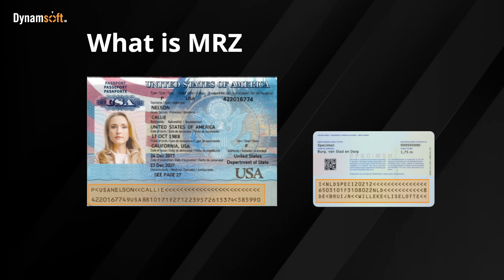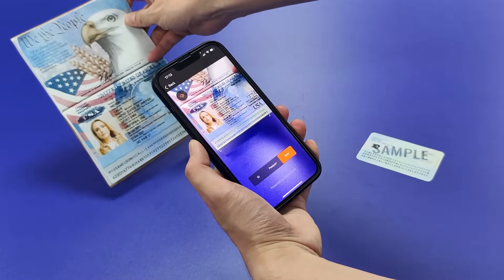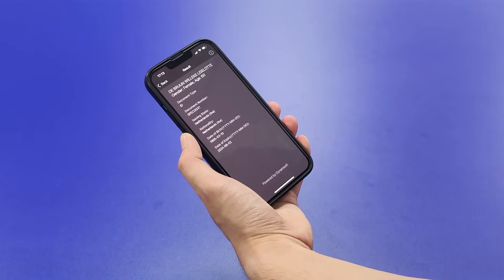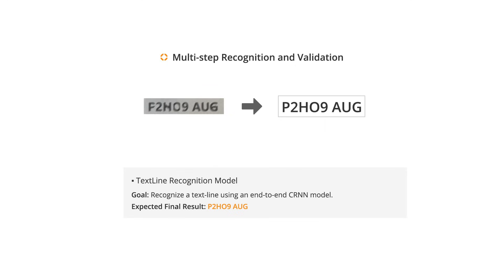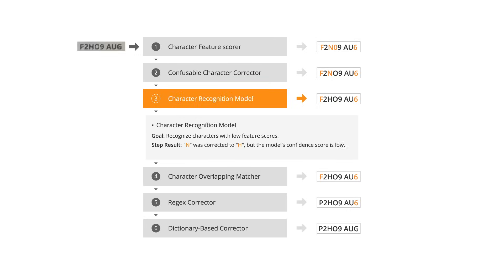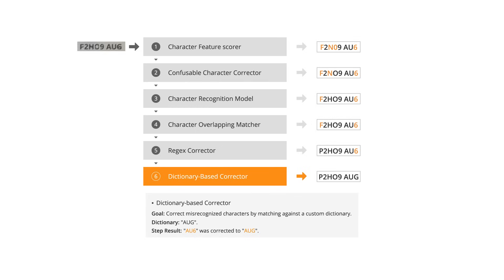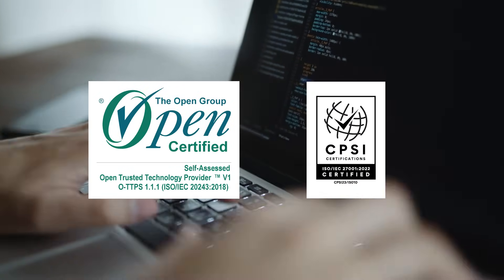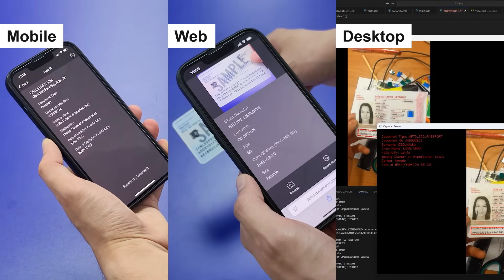Automated Passport Scanning 2025 | Dynamsoft MRZ Scanner SDK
Dynamsoft MRZ Scanner helps employees scan MRZ on passports and ID cards easily and instantly. Try our online demo

Dynamsoft's MRZ Scanner supports multiple platforms and programming languages for mobile (iOS & Android), desktop and web applications.

Timestamp
00:00 What is machine-readable zone
00:12 How does Dynamsoft MRZ Scanner work
01:19 Secure and reliable SDK for passport scanning